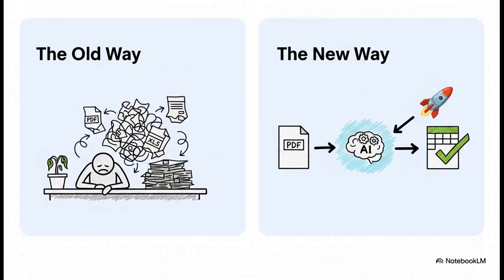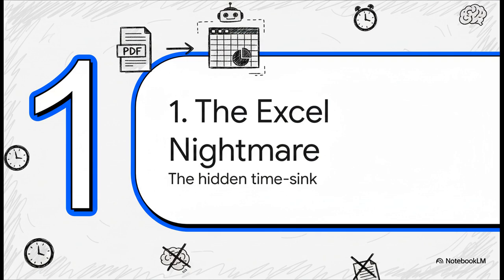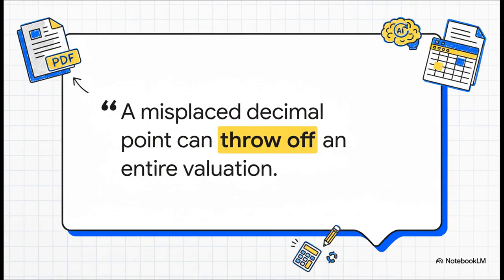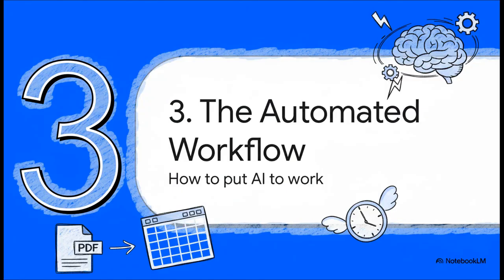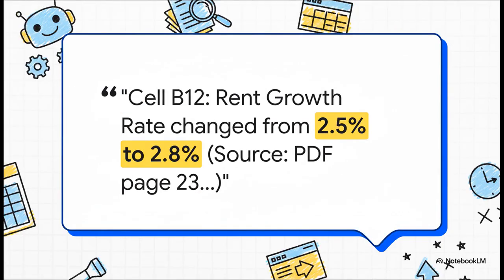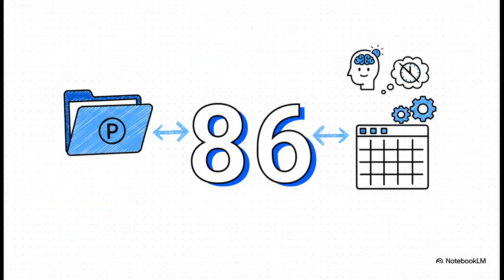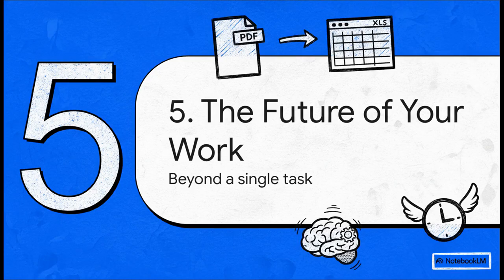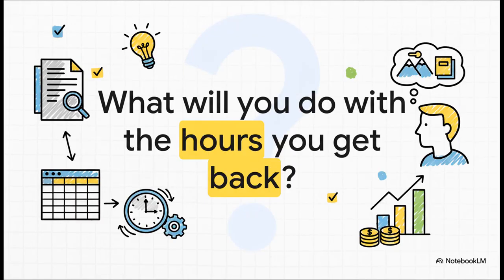Your Excel Work, Automated - some tips of using Claude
This video explains a practical method for automating the tedious task of updating Microsoft Excel financial models using data extracted from PDF reports by leveraging an AI tool called Claude. The author outlines the manual problem faced by real estate analysts, which involves hours spent copying data, risking errors, and potentially breaking crucial Excel formulas. The article then presents the Claude Solution, detailing a four-step workflow: uploading both the Excel file and the PDF, providing specific instructions to the AI, allowing Claude to process the request by understanding the file structures and preserving formulas, and finally, reviewing the results via an updated Excel file and a detailed changelog. This automation drastically reduces the time required for updates while improving accuracy and documentation, providing valuable tips for reliable results such as requesting audit trails and verifying formula preservation.